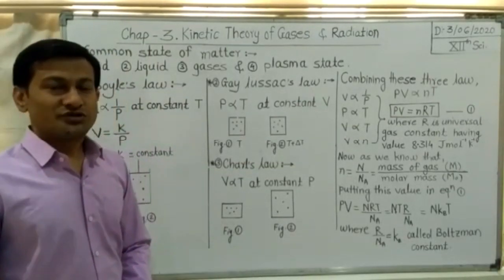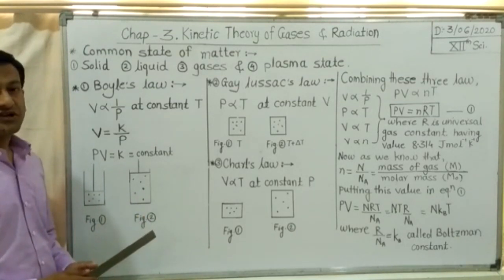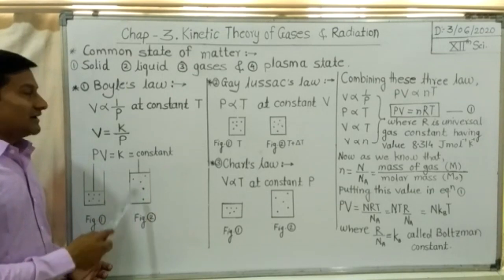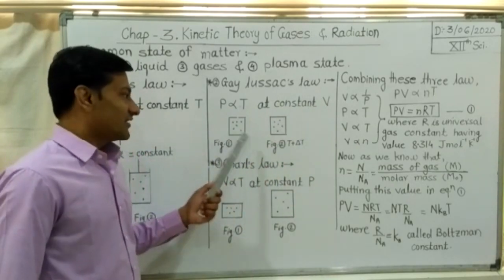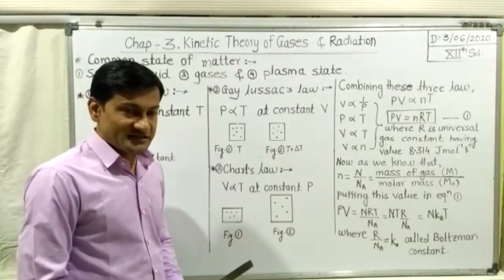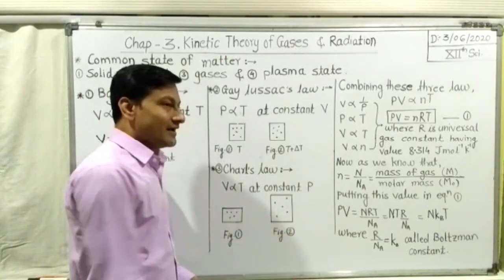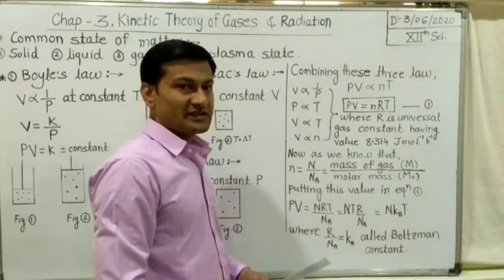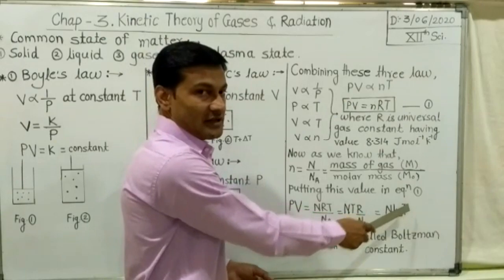Common State Of Matter (HSC)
THE N D M Y SARVAJANIK HIGH SCHOOL AND SHETH H J SHAH JUNIOR COLLEGE